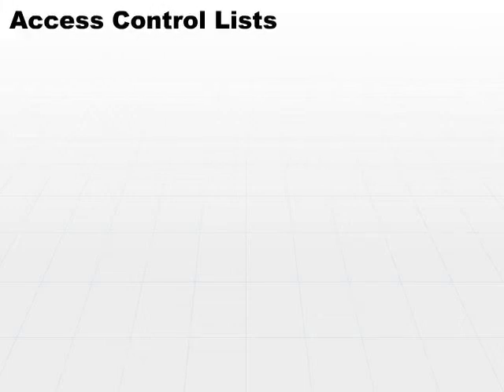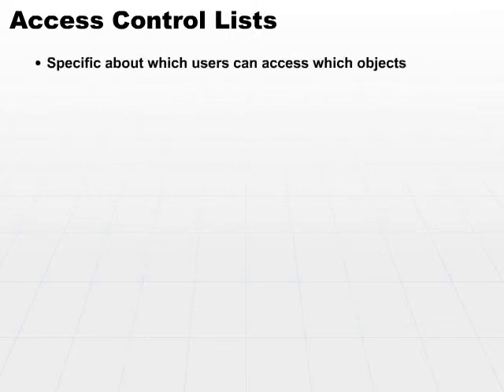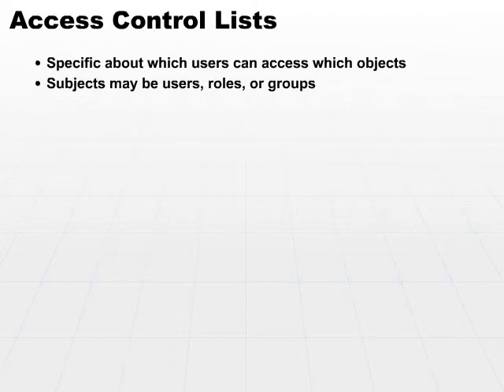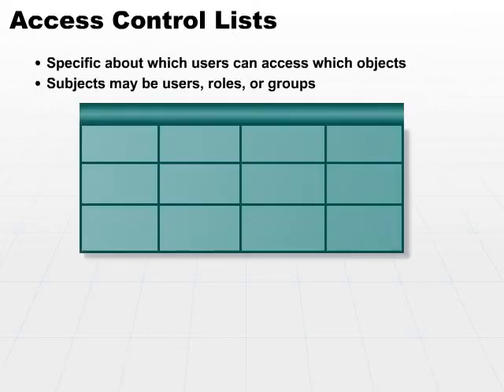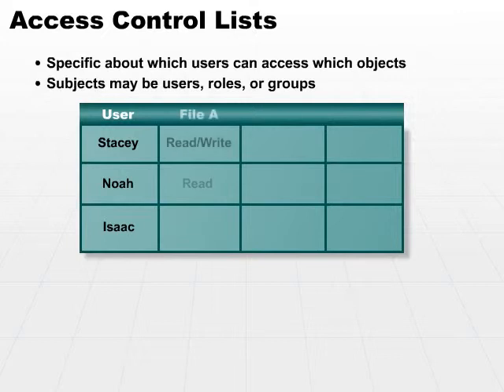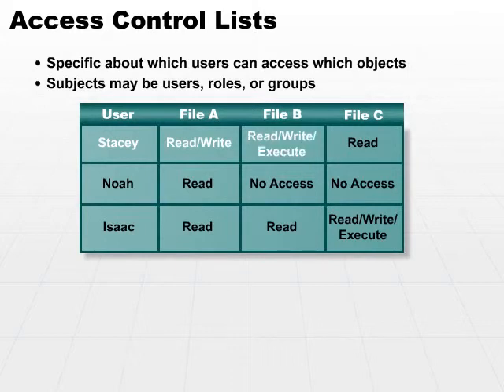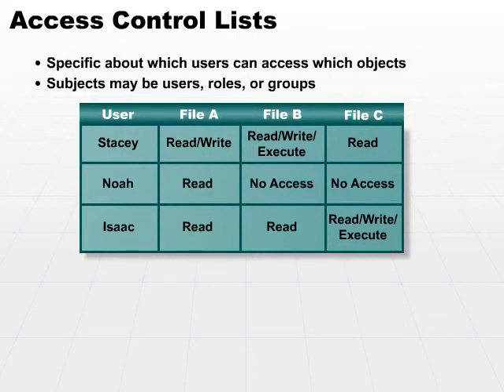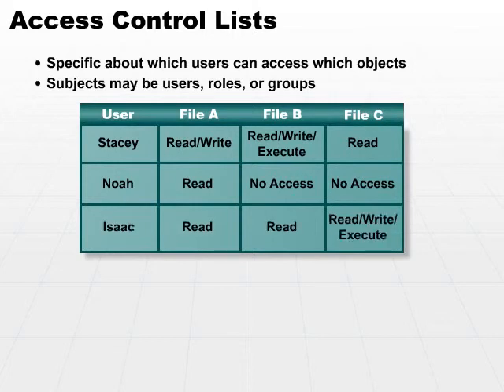11 Access Control List Part1